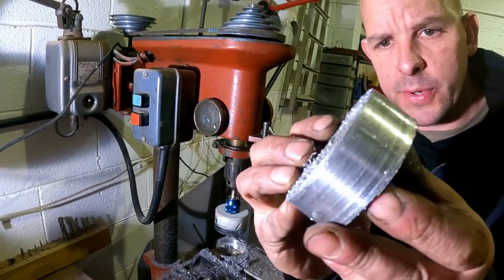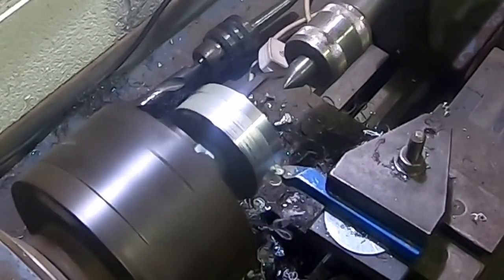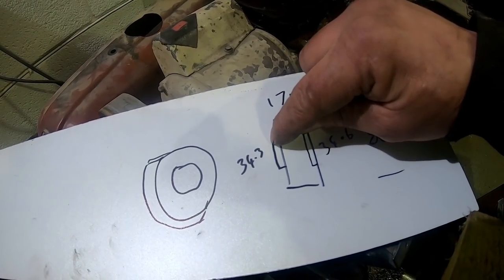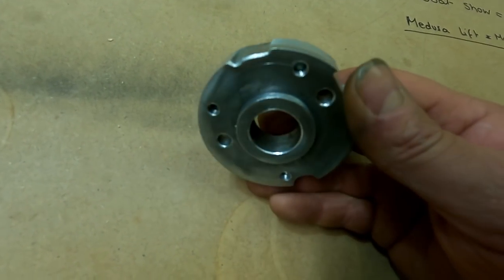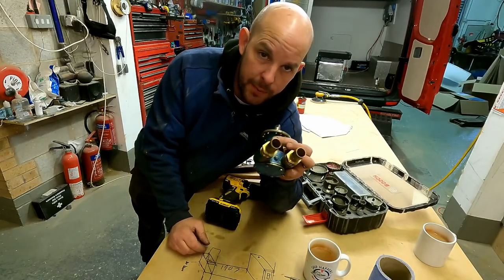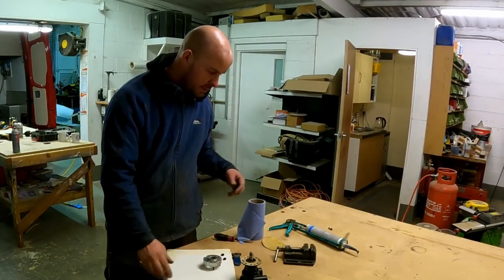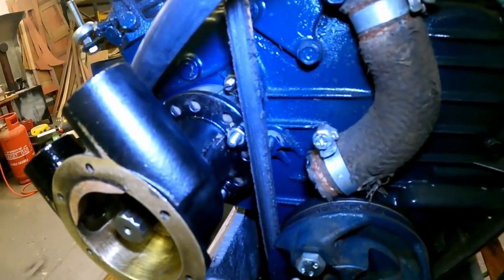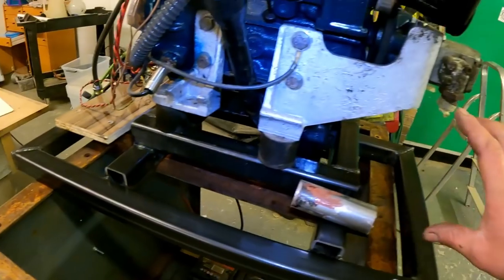DIY DC Marine Generator Build - Making A Heat Exchanger - Part 5 ⚓️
How to make a DC generator from scrap, using an old road sweeper, today I make a heat exchanger!

**Buy us a Boat Part!
**Amazon wish list

 Wartime Activities
6/44            Operation Neptune Invasion of Normandy
149th ML Flotilla
6/6/44         Channel Marker at Gold Beach on D-Day
6/3/45         Captured a German Biber Type midget submarine off Breskens in the Scheldt Estuary. Eleven Bibers had sortied that day. Four were found abandoned along the coast at North Beveland, Knocke, Domberg and Zeebrugge.

1946           Fast Despatch Boat = FDB73
10/47          HM Customs & Excise = Valiant
1967           Sold = Frol - Pejo
1974           =Sarinda (Charter work on Crinan Canal)
1980-91      Extensive conversion to luxury motor yacht
11/95          Base ported at Liverpool